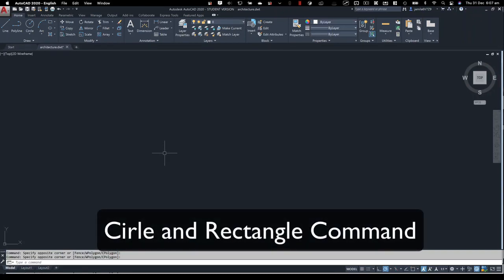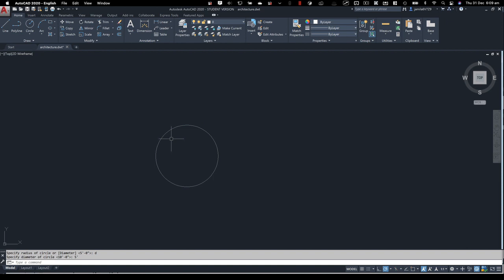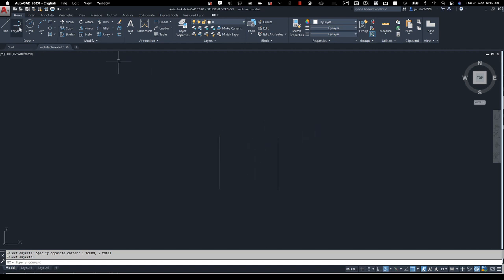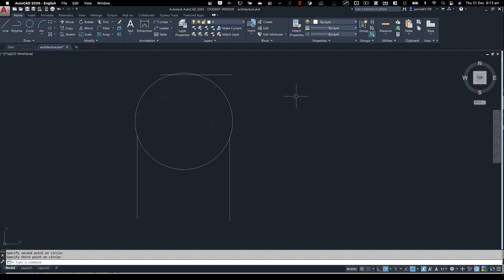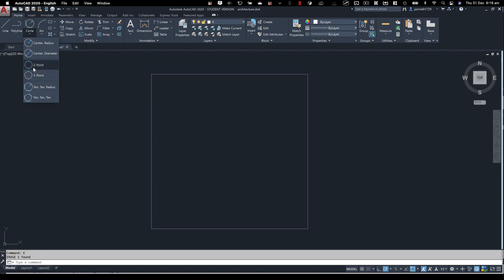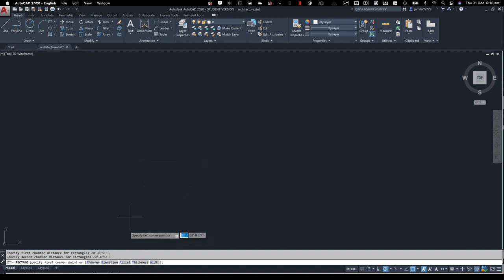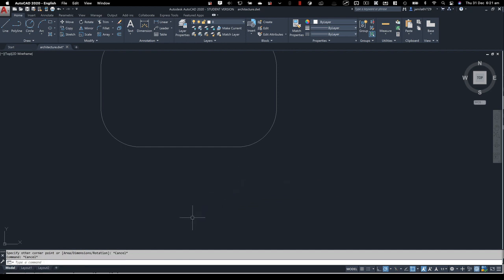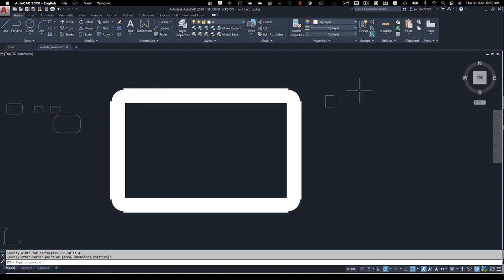019 Rectangle and Circle Command